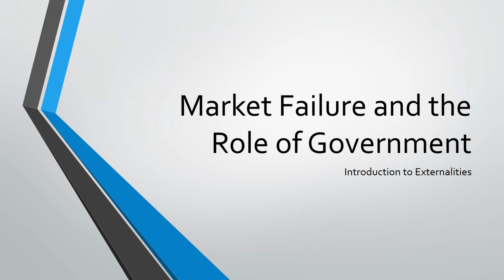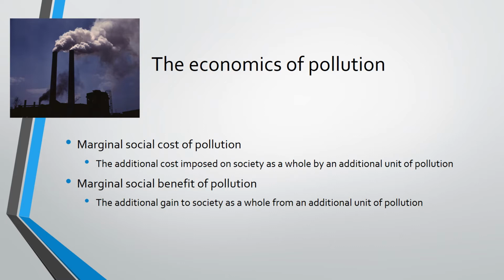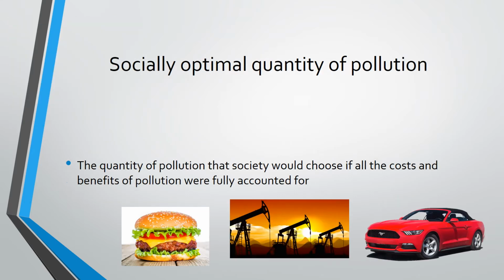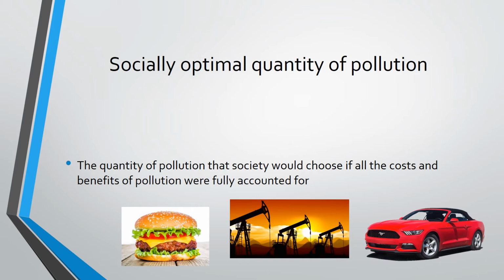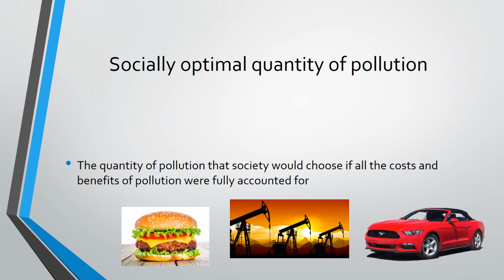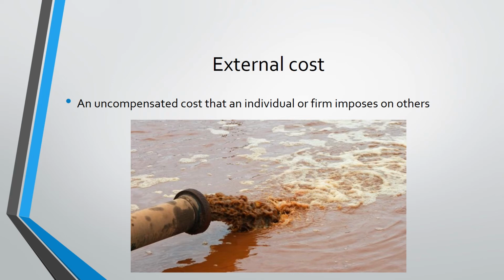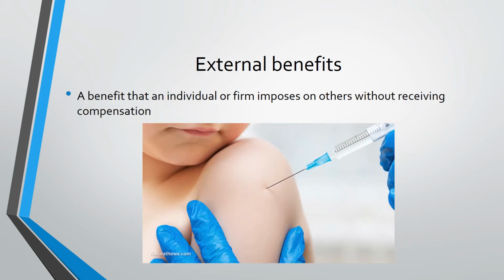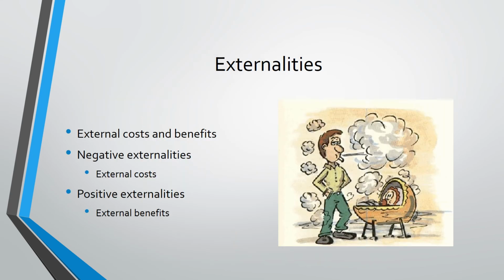7.1 Intro to Externalities AP Micro